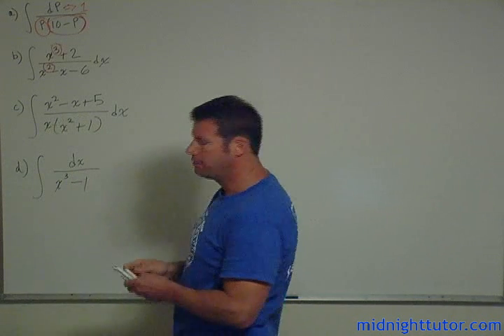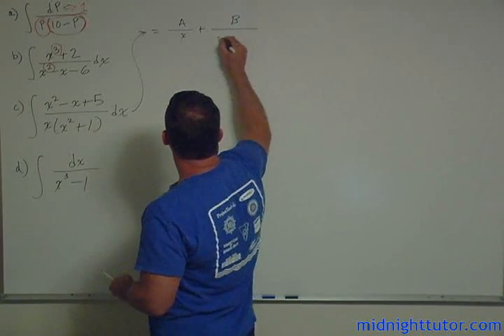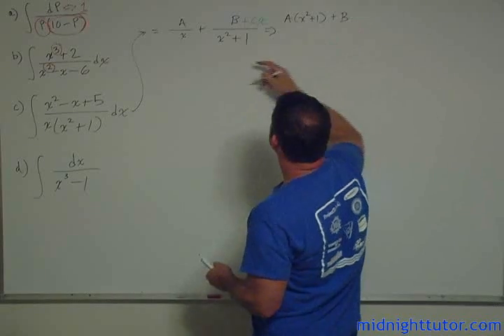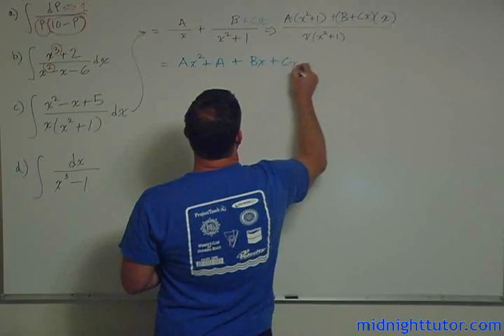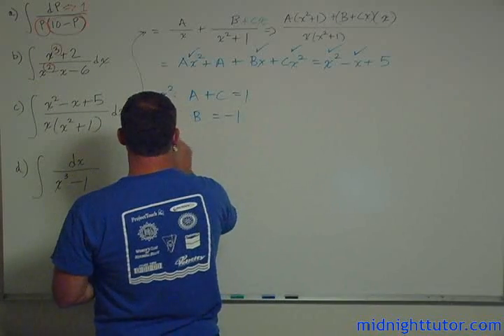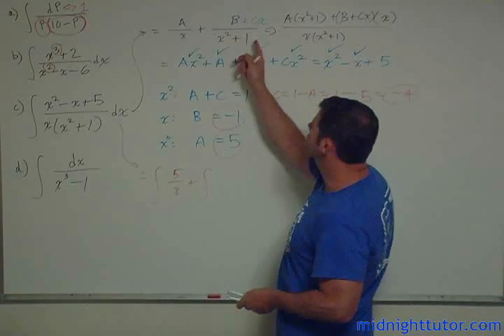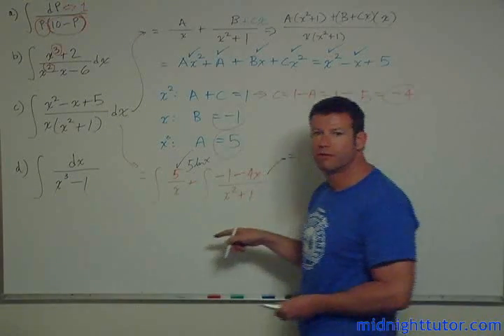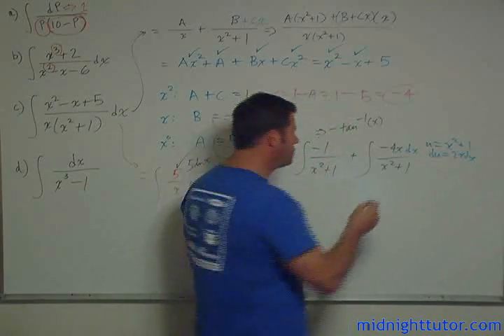Partial Fractions: Soup to Nuts Part 3 of 4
for the free full and larger version of this video.